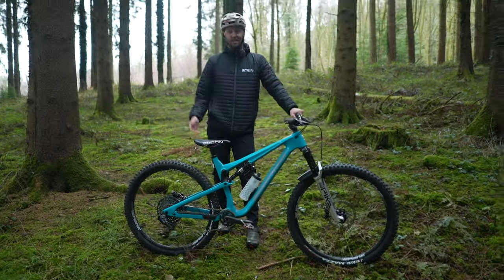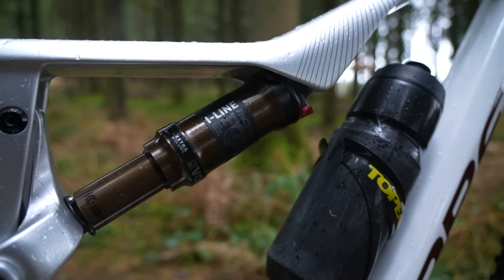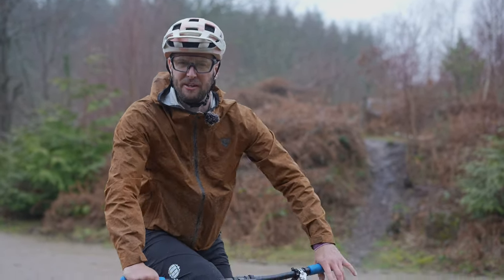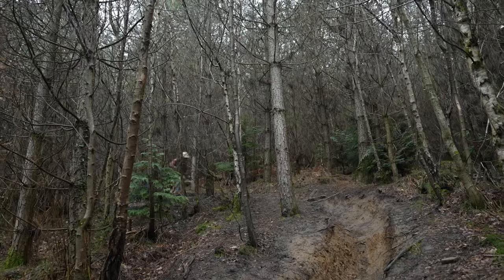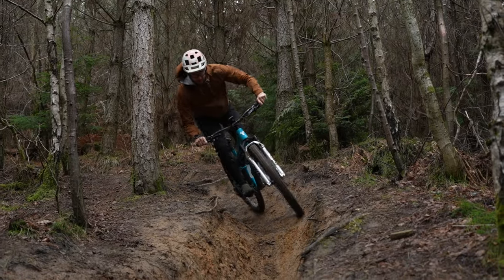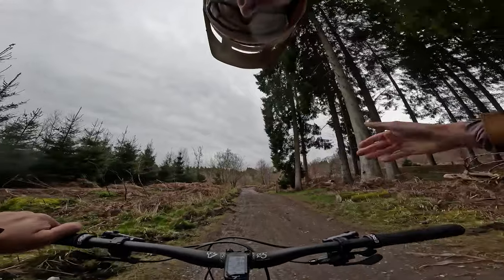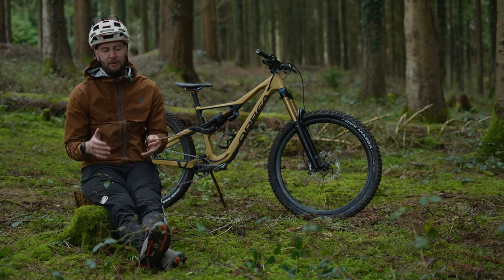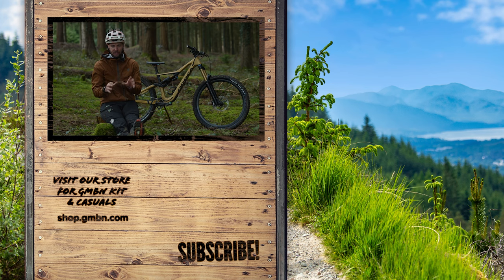Does Suspension Travel Really Make A Difference?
100 to 120mm XC bikes, 130/140mm Trail bikes, or 160/170mm Enduro, mountain bikes come in all different shapes, sizes and suspension travel... But the last one got Rich Payne thinking, does suspension travel really make THAT much of a difference?

What suspension travel does your bike have? Would you rather have more or less for your riding?

Judgement - Reynard Seidel
Claire's Destiny - Ryan James Carr
Curtains Down - El Flaco Collective
Eyes on the Prize - Ryan James Carr
I'm Not Going Anywhere - Ruzer
Maverick - Ooyy
This Is How I Feel Inside - Ruzer